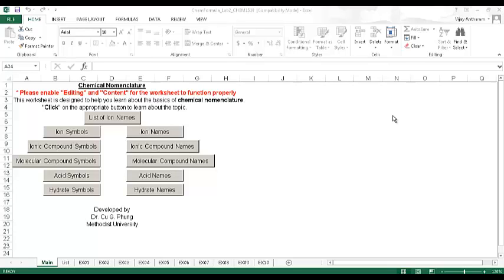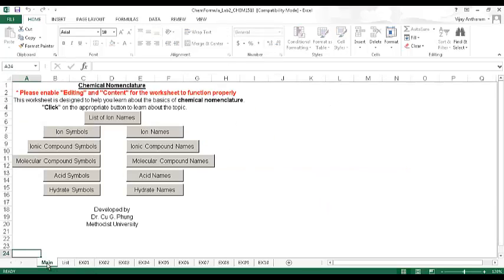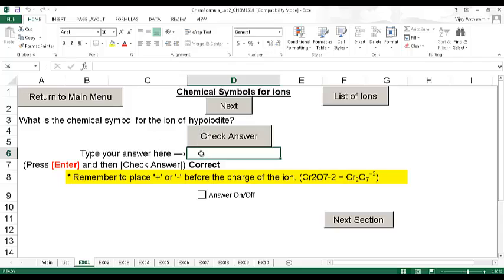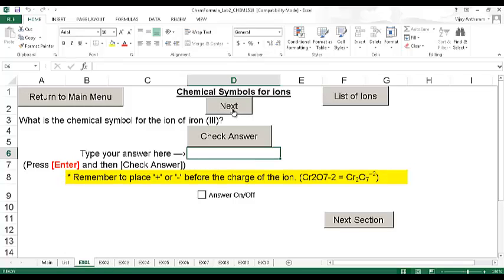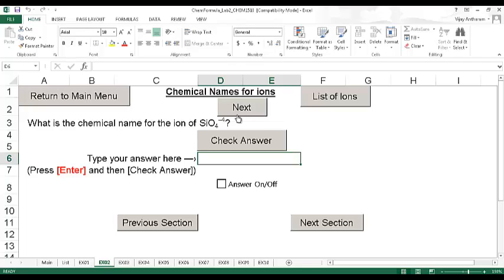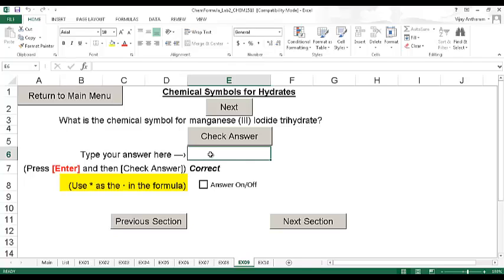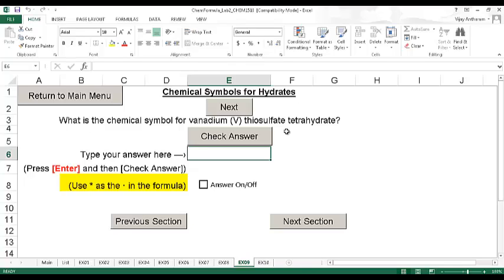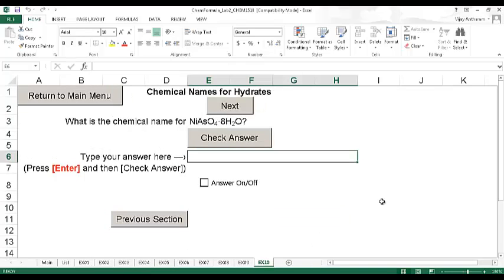CHEM 1510L Experiment 002 Elements, Compounds, Names, and Formulas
CHEM 1510L
Experiment 2
Details on how to use spreadsheet program involving chemical nomenclature